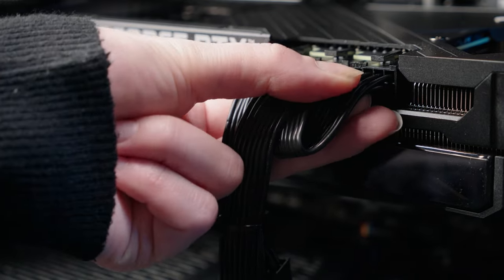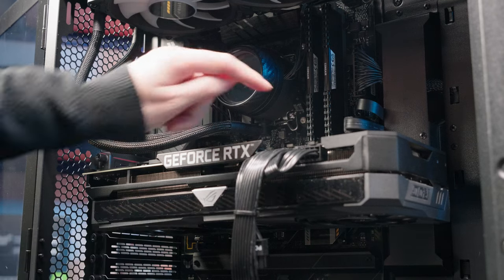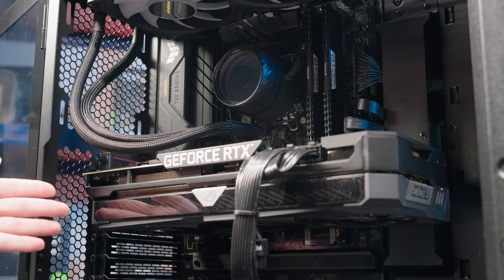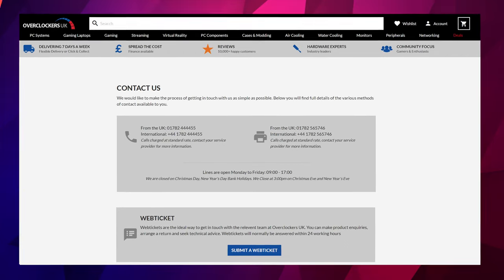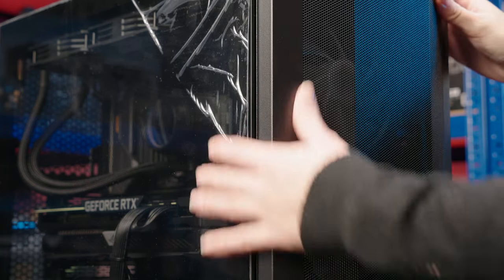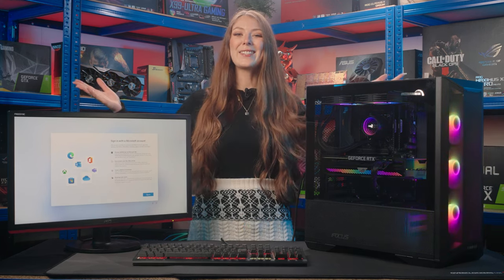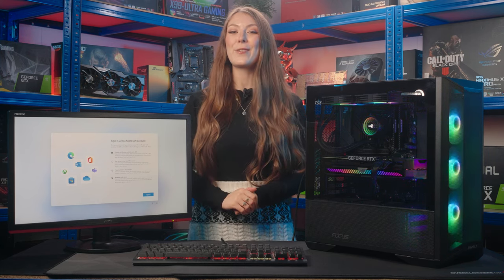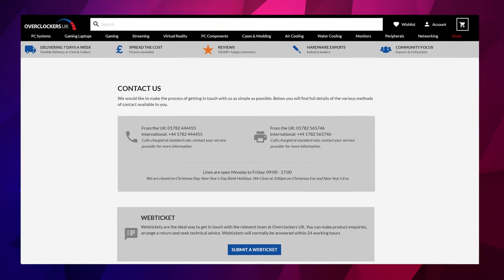How To Set Up Your New PC | Overclockers Academy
How exciting! You've just bought a brand new PC. In this Overclockers Academy video we talk you through the many steps to unbox it safely and get everything set up and running smoothly.

00:00 - Introduction
00:26 - Step 1 - Unboxing
01:14 - Step 2 - Remove the sidepanel
01:54 - Step 3 - Remove Internal packaging
02:05 - Keep the packaging safe
02:31 - Step 4 - Check the components
03:12 - Step 5 - Replace the side panel
03:20 - Step 6 - Connect your display
03:47 - Step 7 - Plug in mouse & meyboard
03:55 - Step 8 - Connect to the internet
04:14 - Step 9 - Plug in audio
04:30 - Step 10 - Power on
05:16 - Still need help?